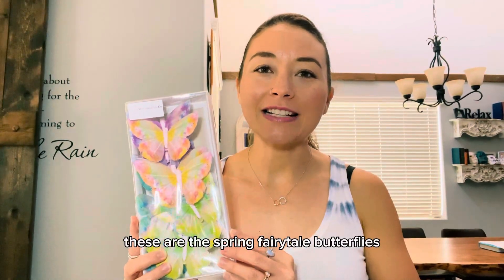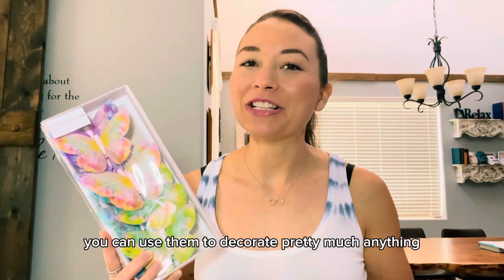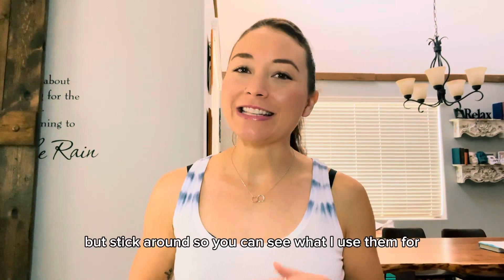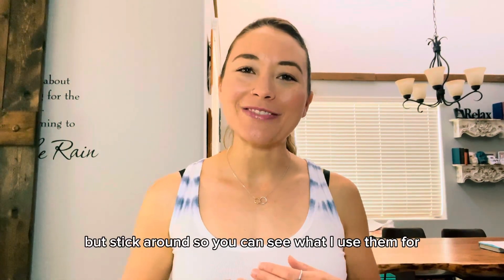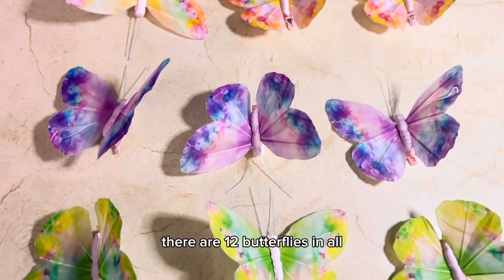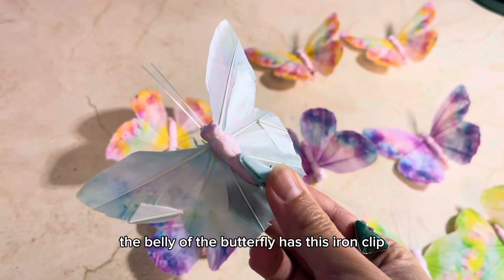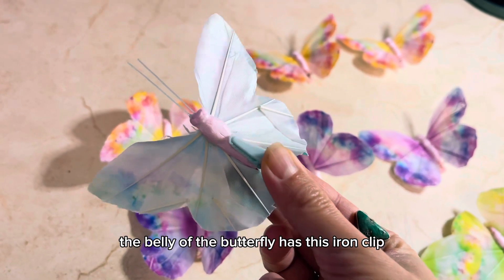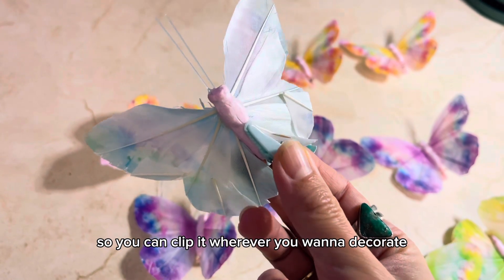Butterfly decor for your home and yard